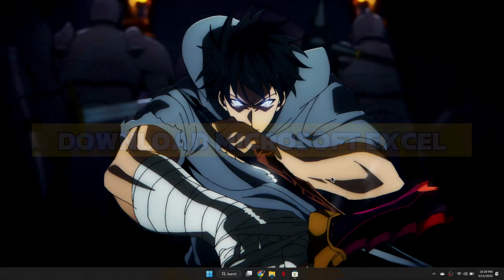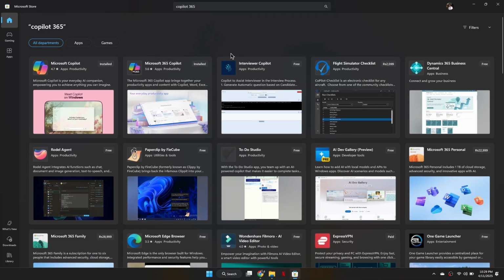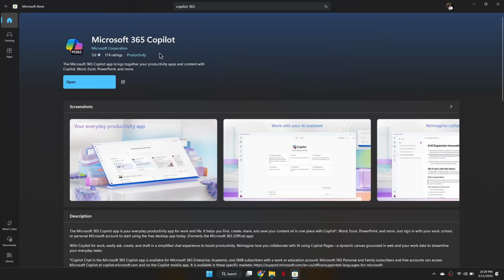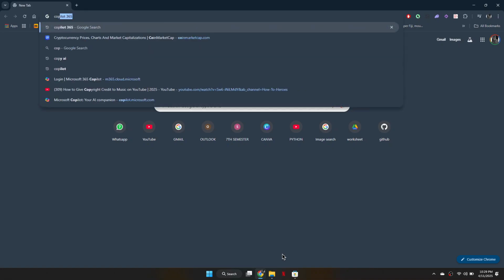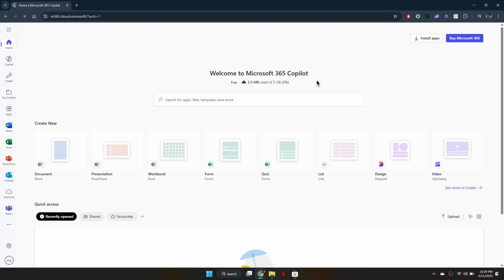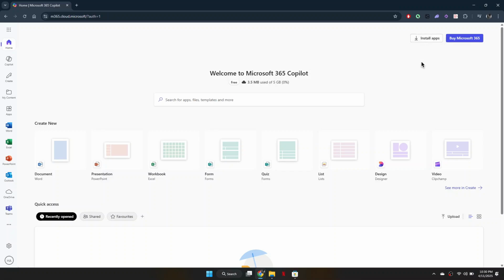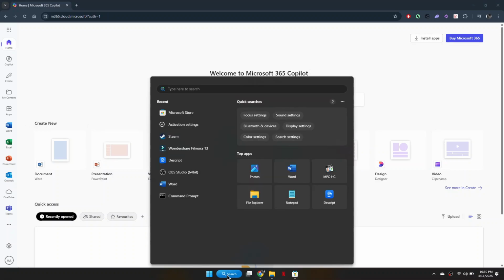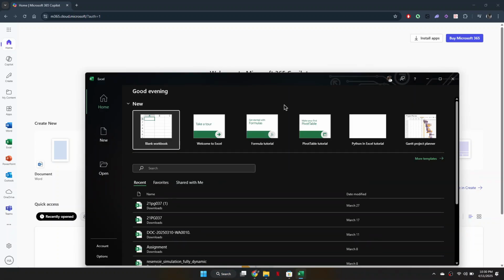How To Get Microsoft Excel For FREE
Learn how to use Microsoft Excel for free (2025). Covers web version, mobile apps, and trial methods without paying for Office 365.